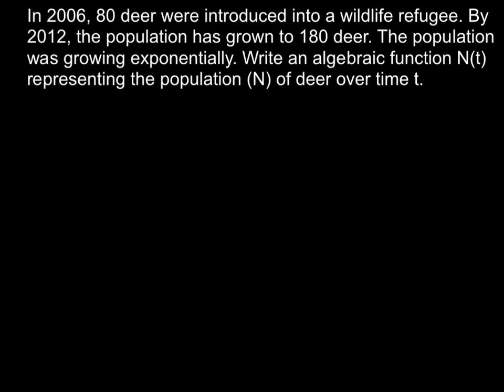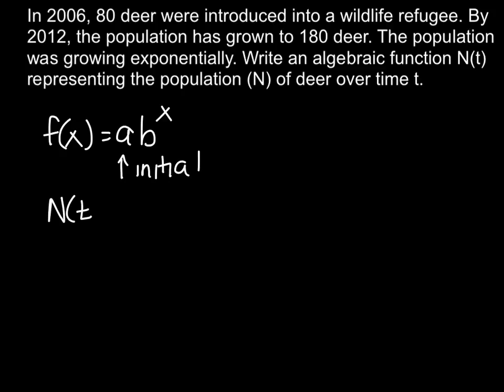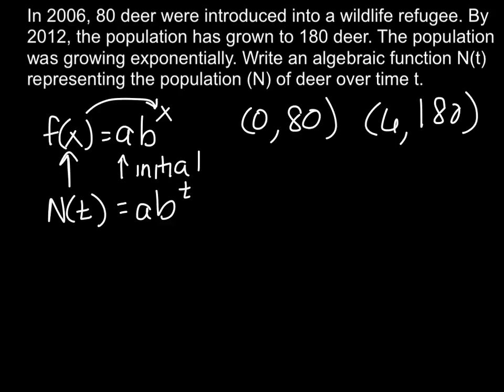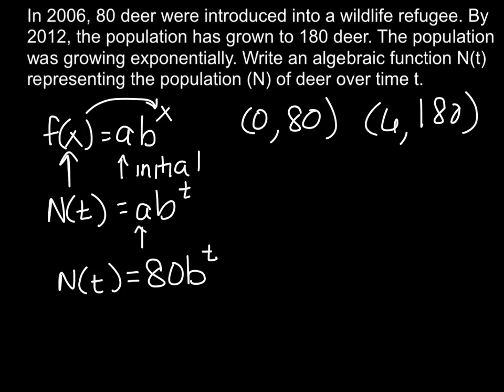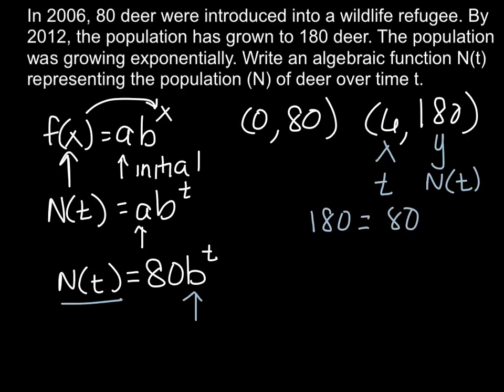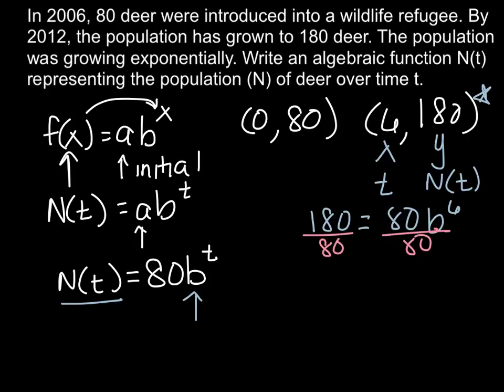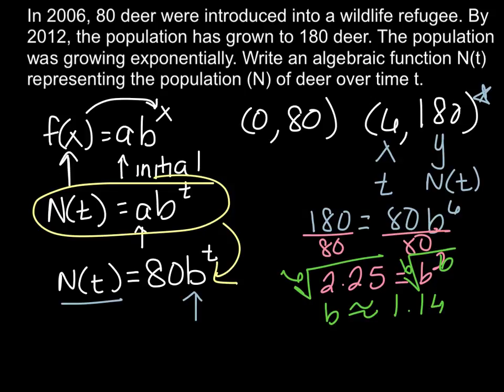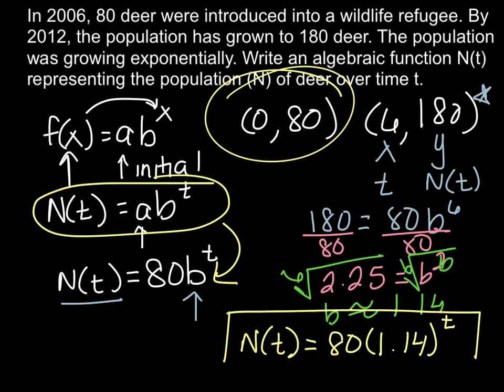6.1 writing an equation